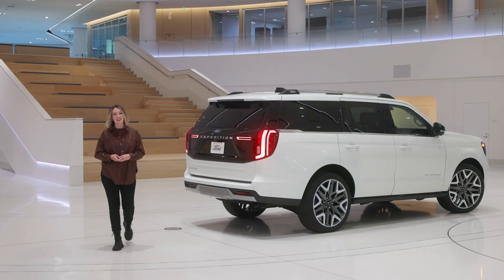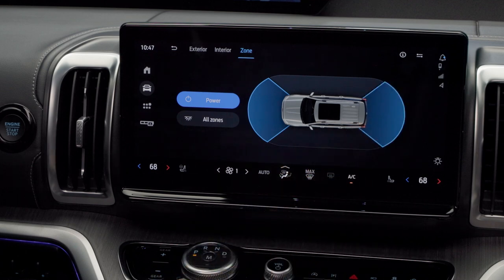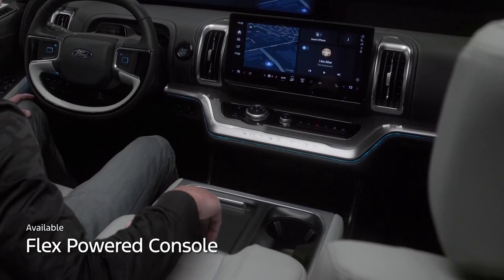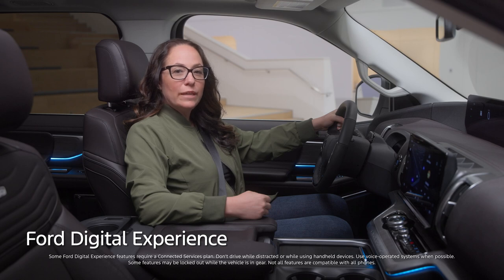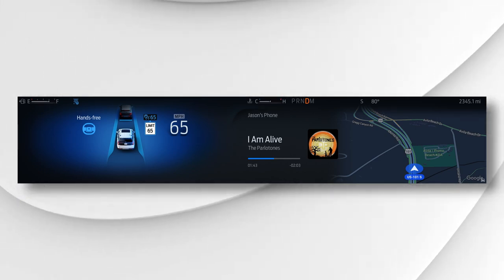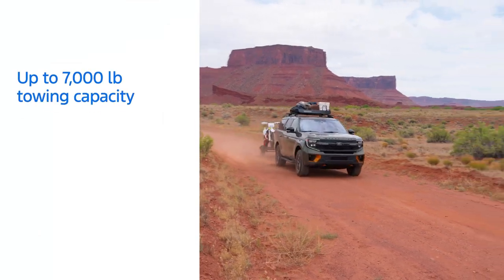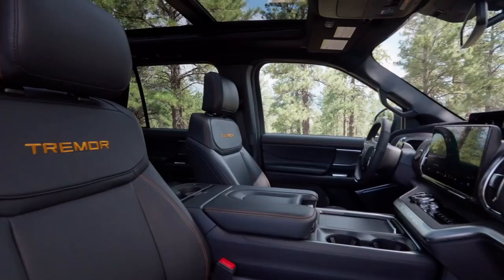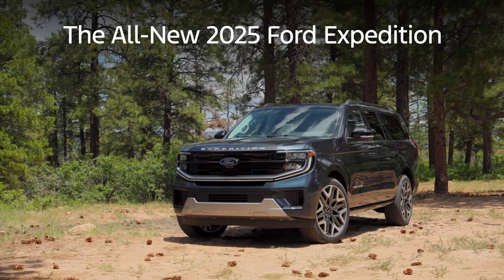New Ford Expedition 2025 | New Features | Changes | Best Family SUV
Hey guys, checkout ford's new family SUV 2025 Expedition.

The all-new Expedition was designed not only to get families where they need to go, but also to be a fundamental part of the experience once they arrive.

Expedition Active, King Ranch® and Platinum® include a standard 3.5-liter EcoBoost® V6 engine rated at 400 horsepower and 480 pound-feet of torque1. A High Output 3.5-liter EcoBoost with 440 horsepower and 510 pounds-feet of torque1 is standard for the all-new Tremor® and available for Platinum.

With cargo management as a priority, the new Ford Split Gate makes every Expedition the only vehicle in its class that combines the best of a traditional SUV liftgate with the cargo management of a pickup truck tailgate. Three-quarters of the gate raises like a traditional liftgate, while the lower quarter folds down like a truck’s tailgate.

The Ford Digital Experience is designed to allow greater connection and personalization for customers through driver-specific profiles, including some of their favorite apps, helping make time behind the wheel more enjoyable, even when parked.

The Ford Digital Experience comes to life for Expedition owners through beautiful display screens, including a 24-inch panoramic display, which takes the place of a traditional gauge cluster. Unlike other vehicles in the class, the panoramic display is positioned near the lower edge of the windshield to help keep drivers looking at the road ahead. This enables sight lines over – not through – the steering wheel.

Designed to prioritize the use of voice, customers can either select Google Assistant4 or Alexa for in-vehicle controls, including to set in-vehicle temperature, search information, find and set a destination and request a specific broadcast or satellite radio station. It can also help with making calls, sending texts, setting meetings and controlling connected smart home devices.

To optimize the Ford Digital Experience, the all-new Ford Connectivity Package5 gives owners the ability to use the Wi-Fi® hotspot capability, Google Play apps and embedded Google Maps seamlessly.

For 2025, Ford expanding the availability of BlueCruise hands-free highway driving across the Expedition lineup, making it available to activate on nearly 90% of all Expedition models. Now, Platinum, King Ranch, Tremor and Active models are equipped with BlueCruise hardware. Our goal is to provide access to hands-free highway driving to more Expedition customers.

Video Source: Ford Official Media

ford expedition,
expedition 2025,
2025 ford expedition,
ford expedition 2025,
new ford expedition 2025,
2025 ford expedition interior,
2025 ford expedition redesign,
2025 ford expedition review,
ford expedition 2025 facelift,
ford expedition 2025 redesign,
ford expedition 2025 interior,
2025 ford expedition hybrid,
ford expedition 2025 model,
ford expedition 2025 refresh,
2025 ford expedition tremor,
2025 ford expedition limited,
2025 ford expedition platinum,
2025 expedition,
2025 ford expedition max